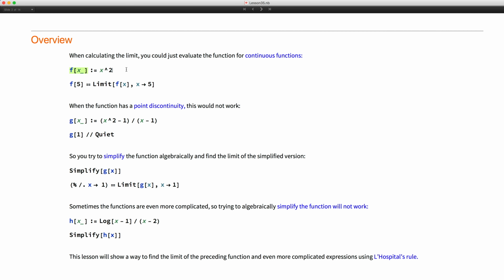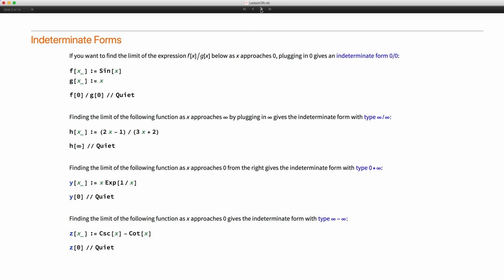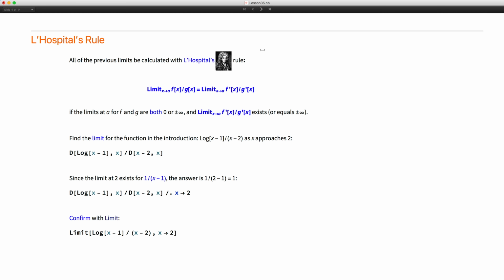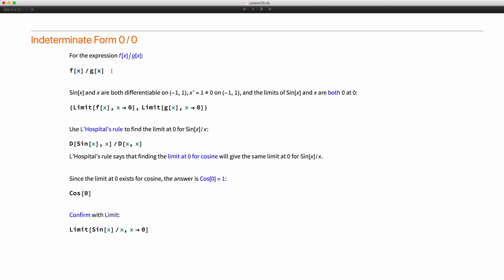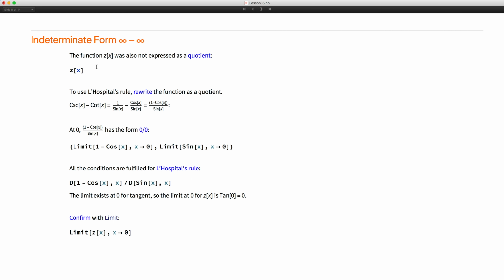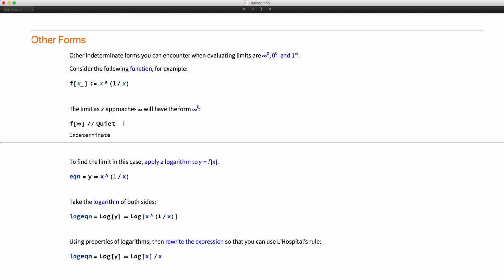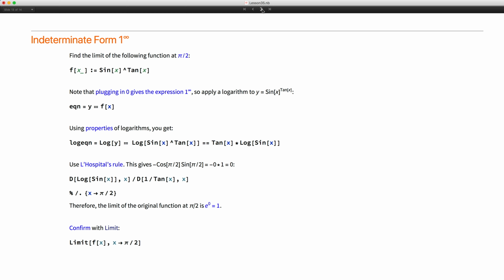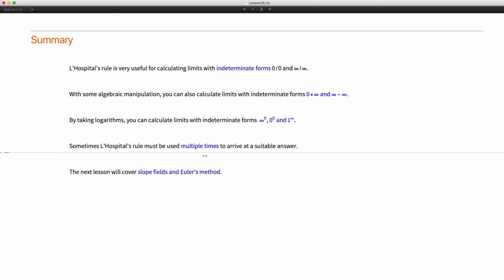L'Hospital's Rule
This video discusses L'Hospital's rule for differentiation. This video lesson is taken from the free interactive course Introduction to Calculus (see link below). It's free and easy to get started with online interactive courses using the Wolfram Cloud --- sign in with your Wolfram ID or create one.